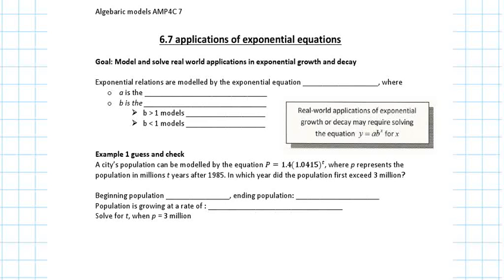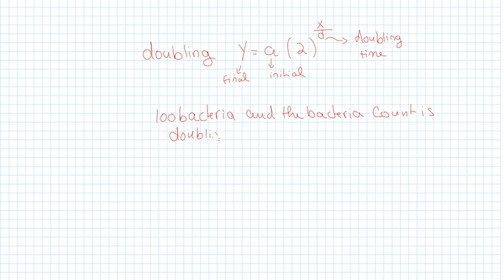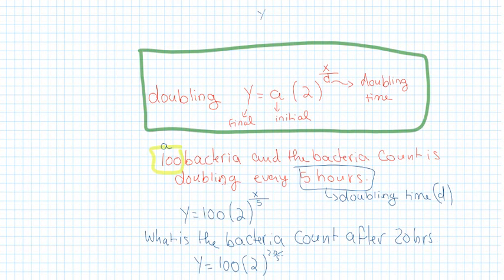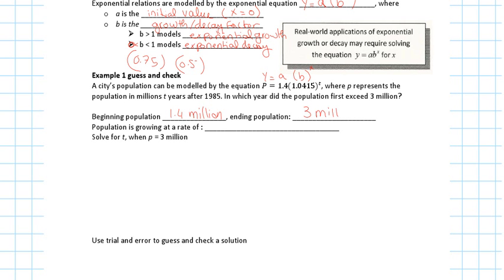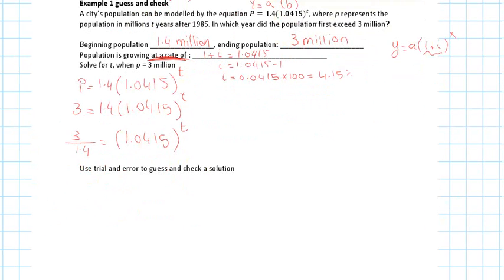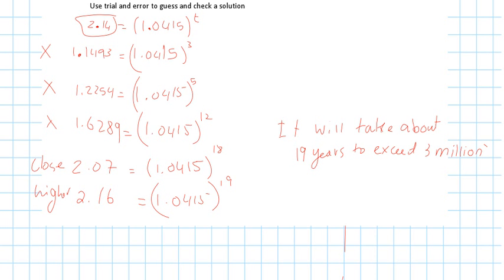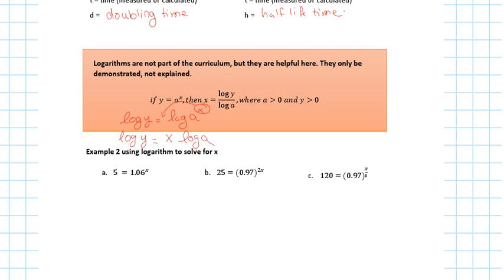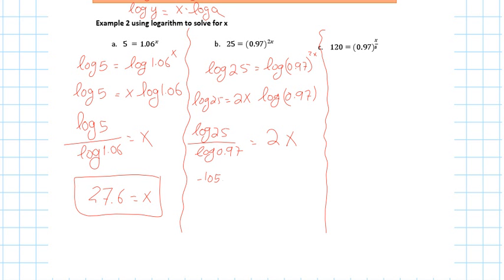Dec 12 exponential relations